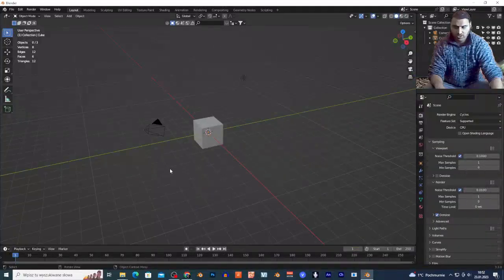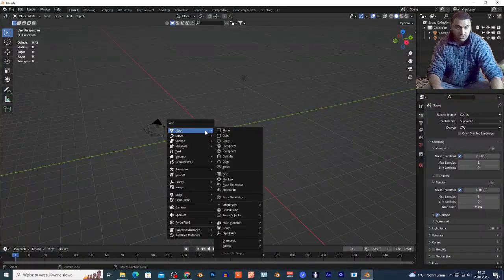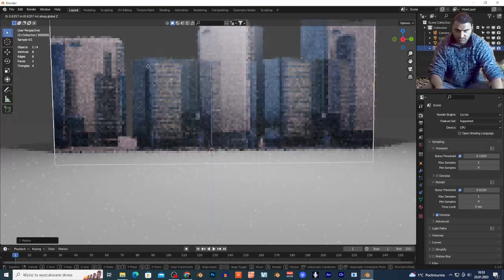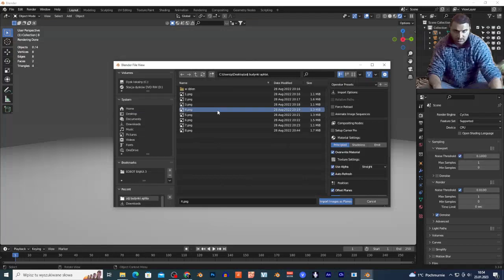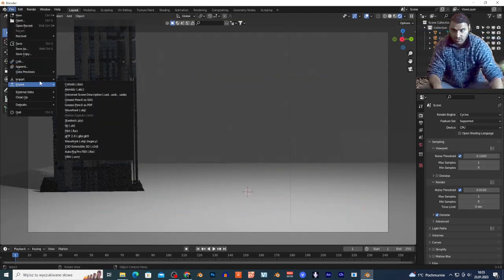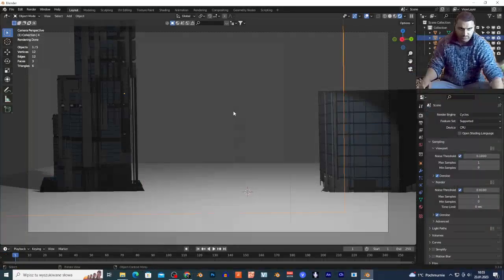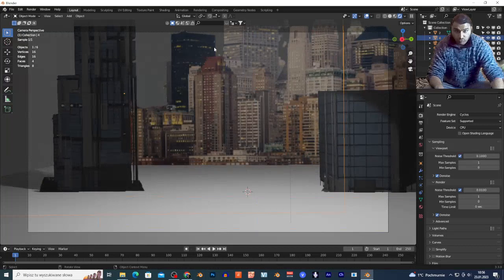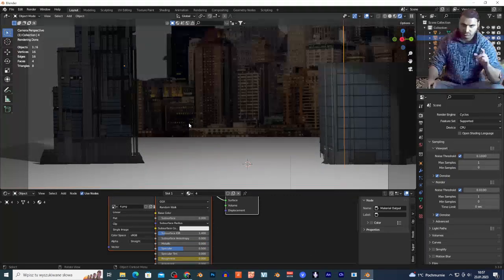blender build scene without 3d models